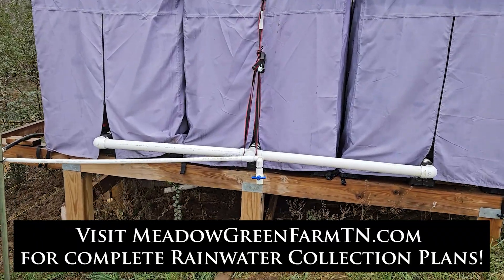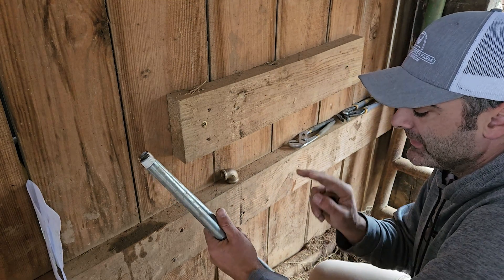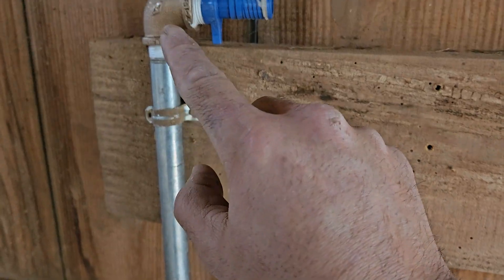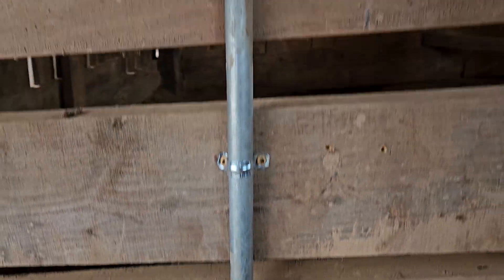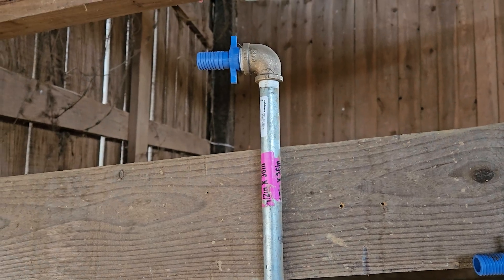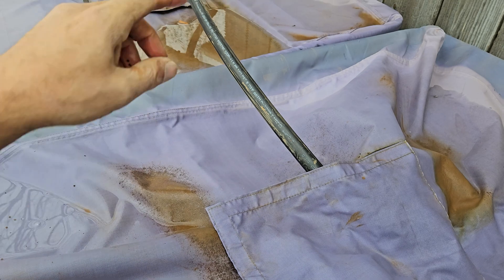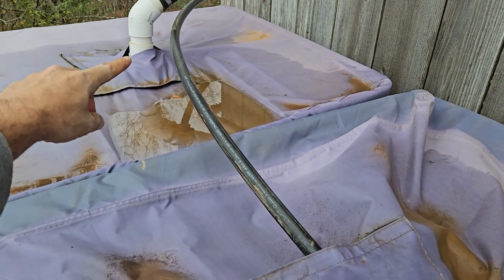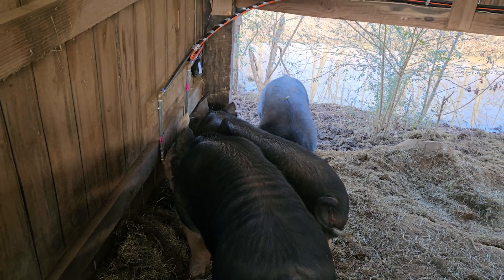How we STOPPED our Rain Collection System from FREEZING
We are putting a STOP to our freezing pipes today by adding a hands-free Automated system to our Rainwater collection totes! If you struggle with freezing pipes on your collection system this video could contain your solution, stick around to the end!